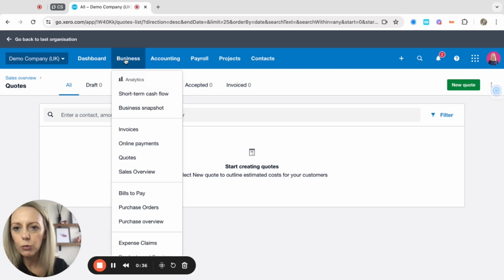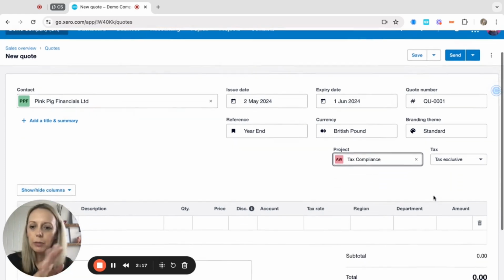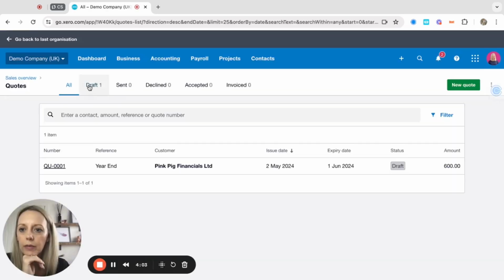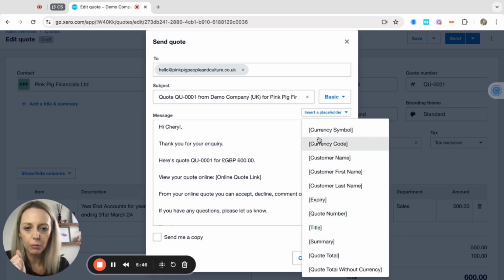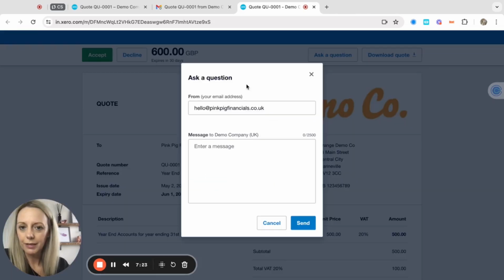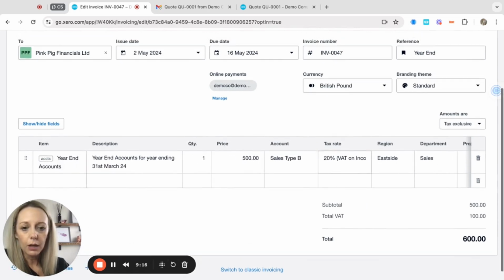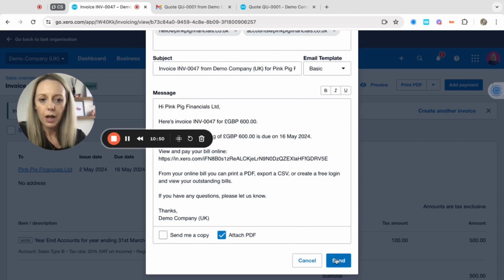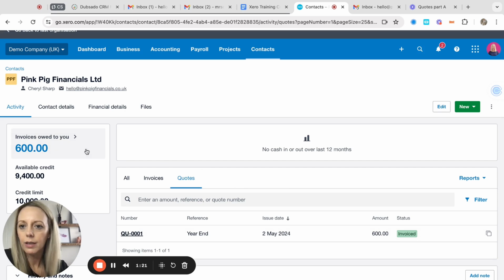SALES & PURCHASES: Quotes | Make Xero Your Hero